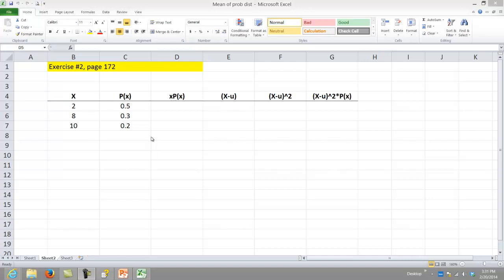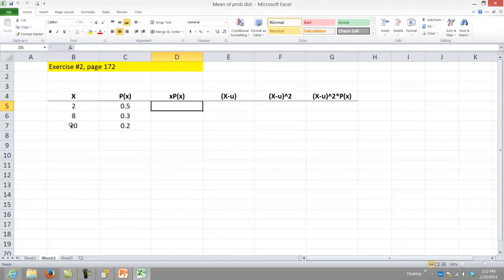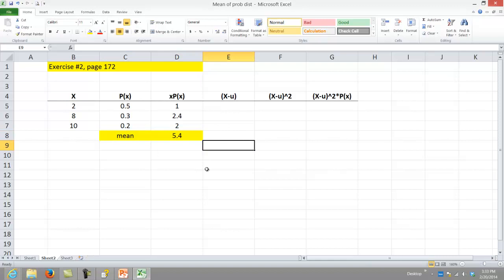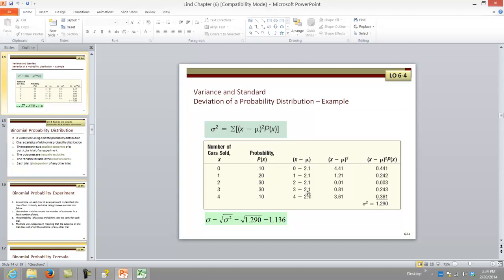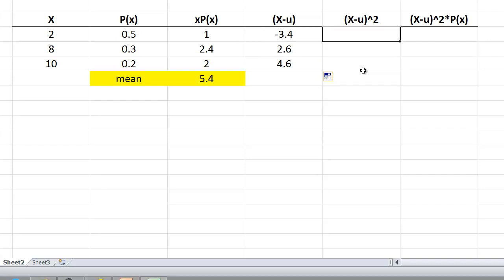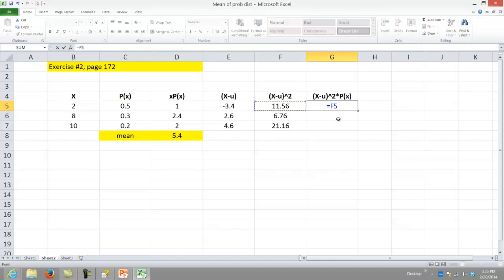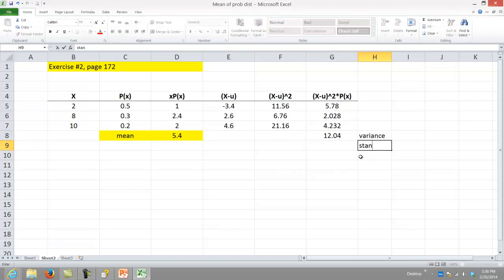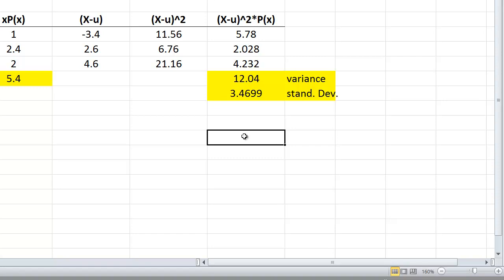Mean, Variance, and S.D. of prob. dist.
Mean of probability distribution